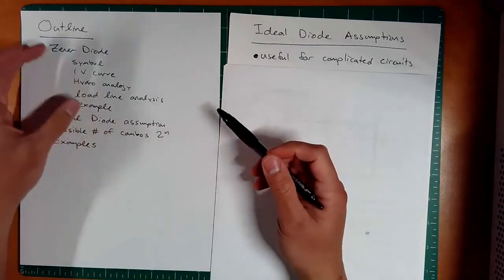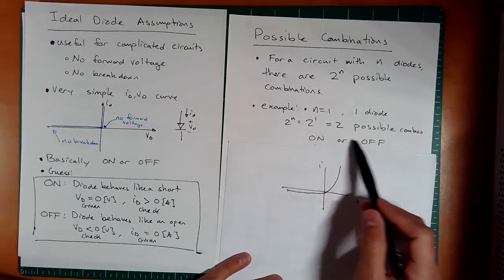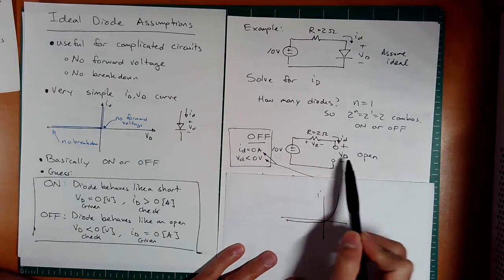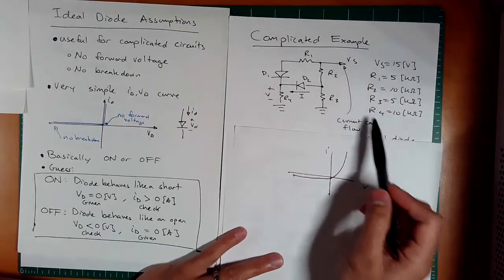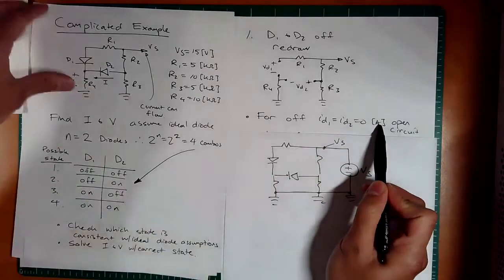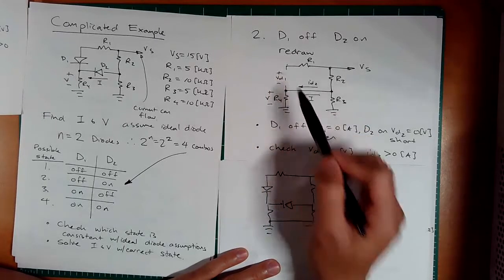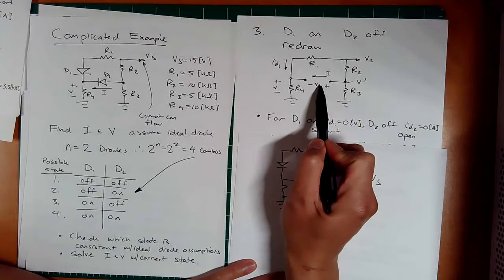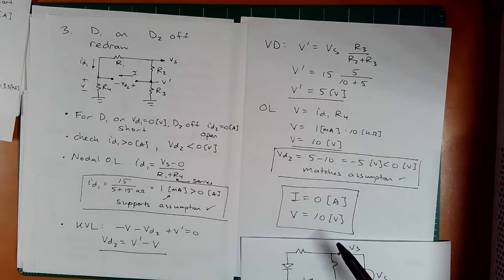ET 370 Lecture 2B Ideal Diodes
Topics Covered:
        Ideal Diode assumption
        Combinations of diodes
        Examples